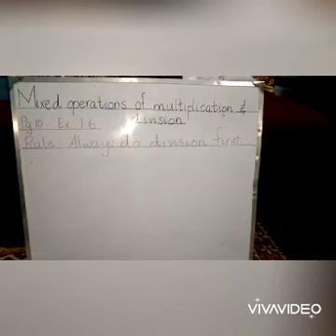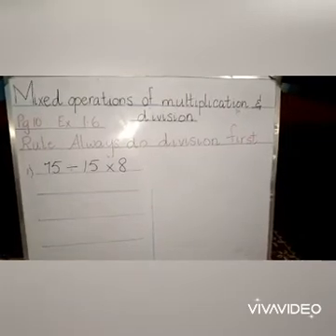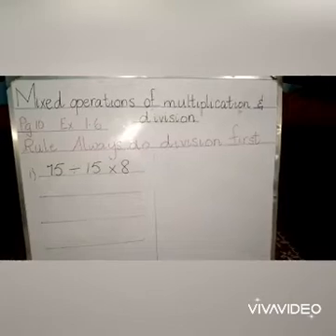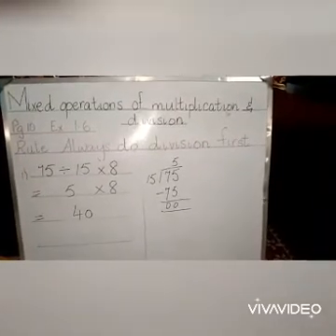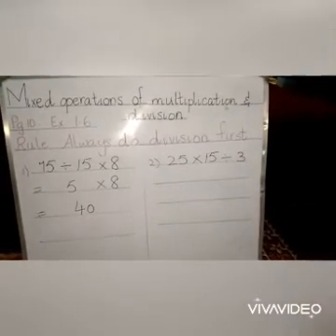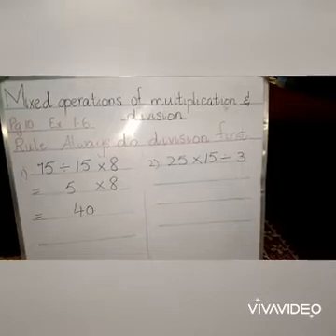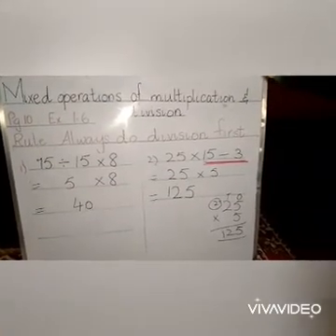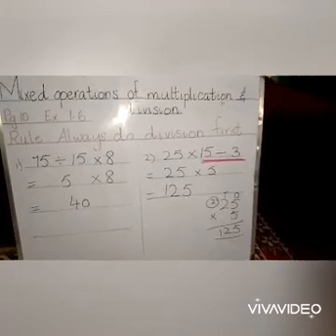Class 5 maths 1.6 lecture 2